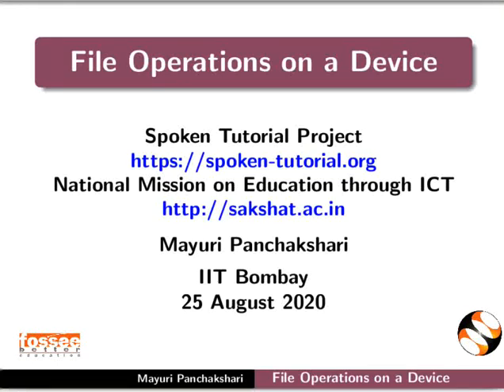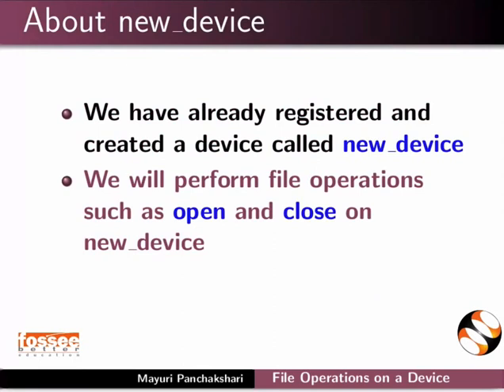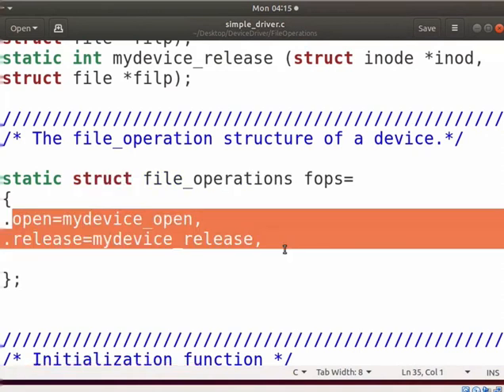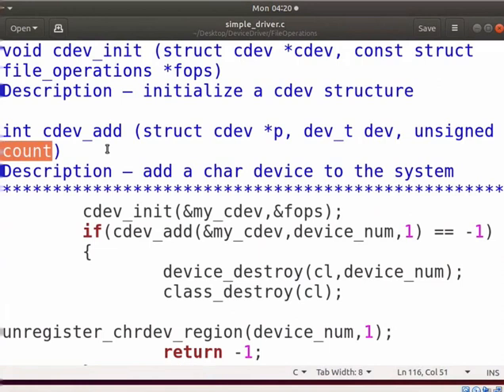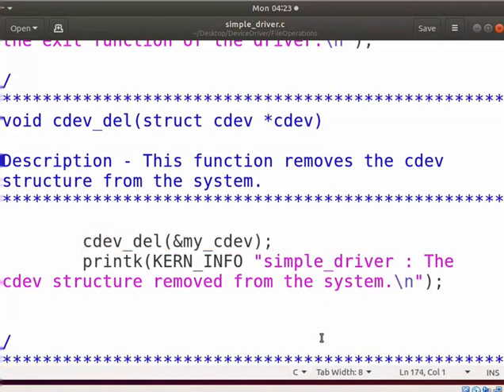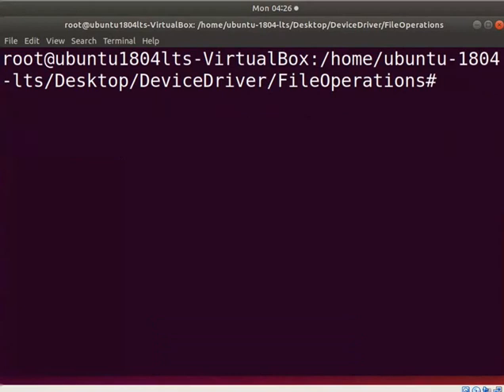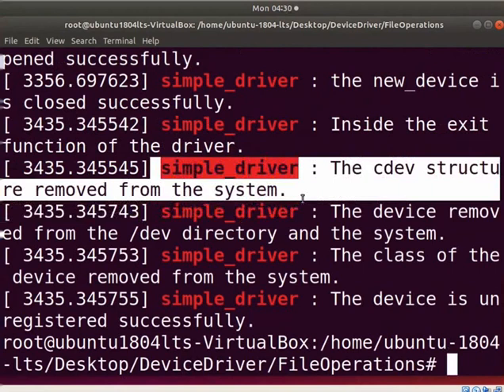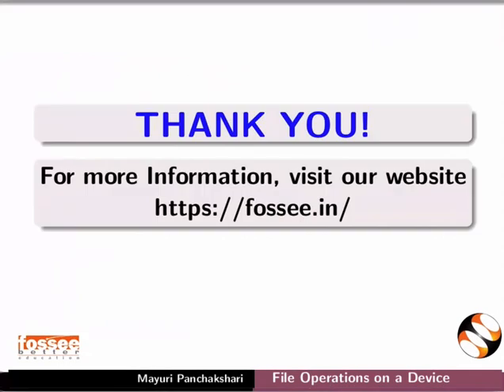File Operations on a Device-English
File operations such as open and close on a device
About cdev.h header file
About struct file_operations
About mydevice_open() and mydevice_release() function
About cdev_init()and cdev_add() function
About cdev_del() function
Working of the above function
Executing the file operations with a user program
Compile the driver
Display the output message of open and close of a new device